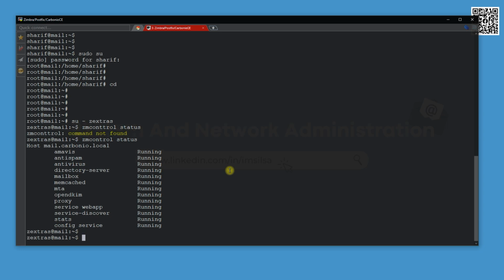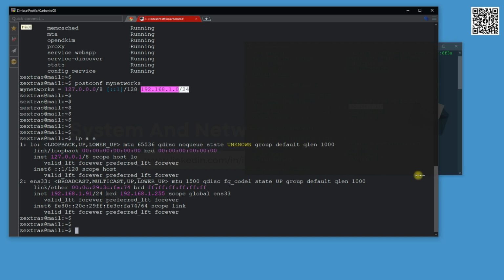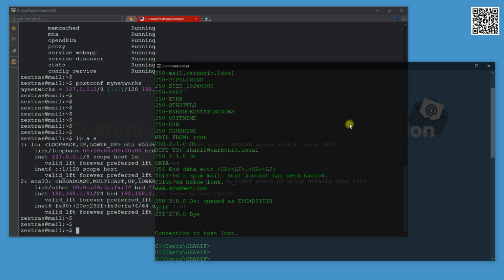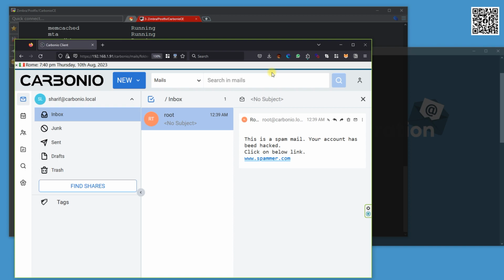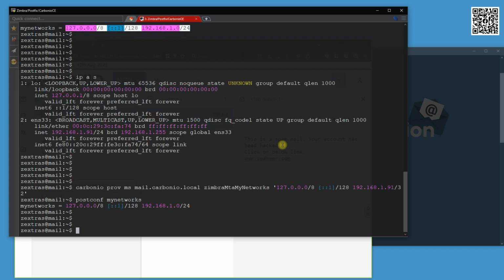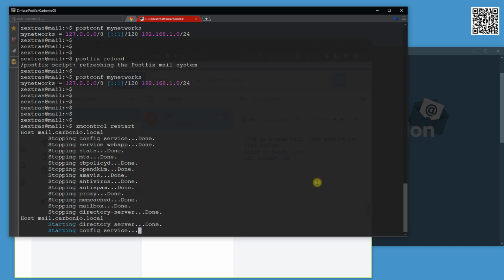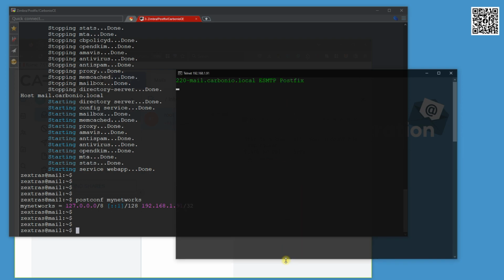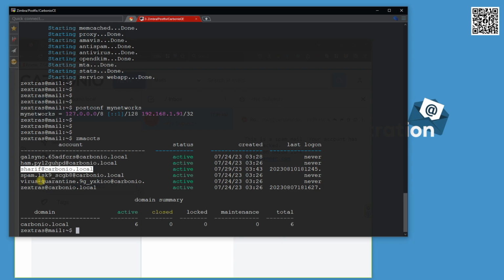Is Your Server an Open Relay | Zimbra | Carbonio | Postfix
Zimbra OSE will be EOL on 31 December 2023 and Ubuntu 18.04 is EOL already, so it is high time to migrate them to another worthy platform.